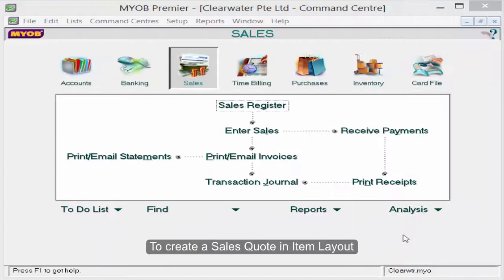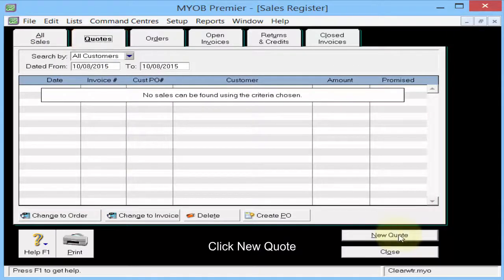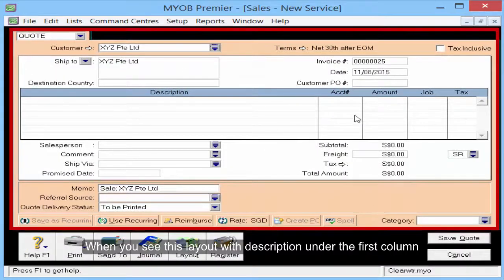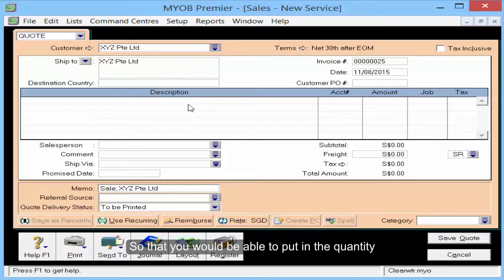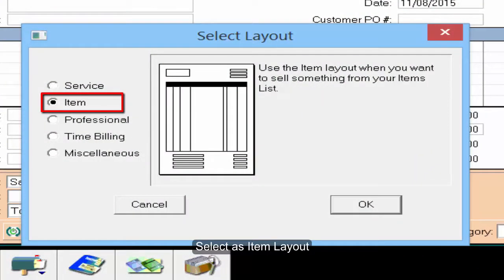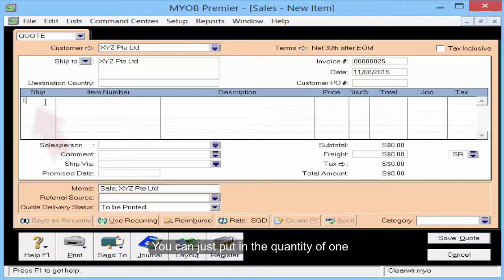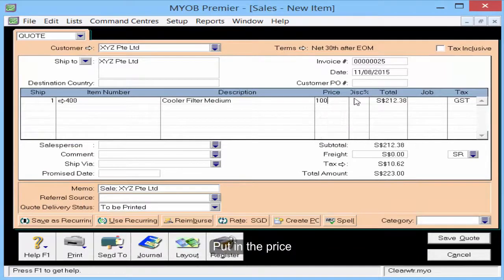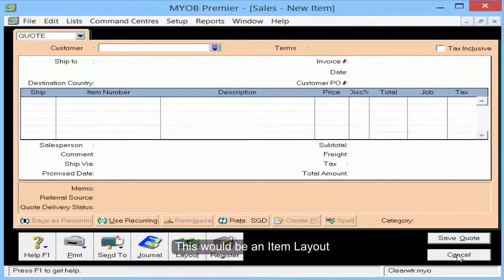How to Create Sales Quote in Item Layout in MYOB Accounting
This video demonstrates how to generate a quotation showing a quantity for physical goods. You may use this layout to input quantity for services, such as No. of Hrs or Pax too